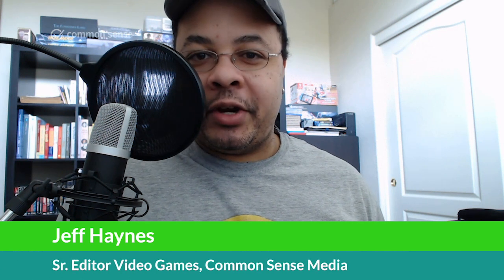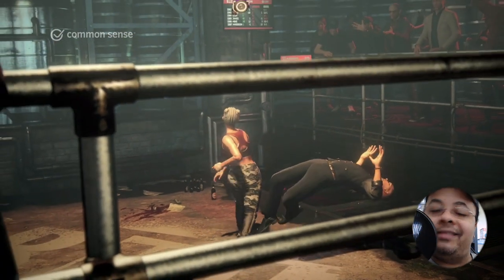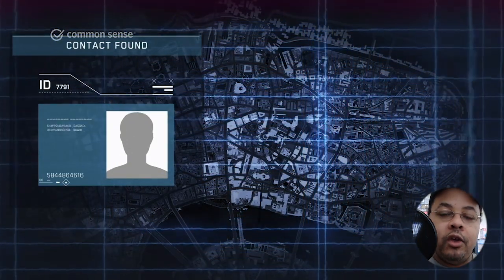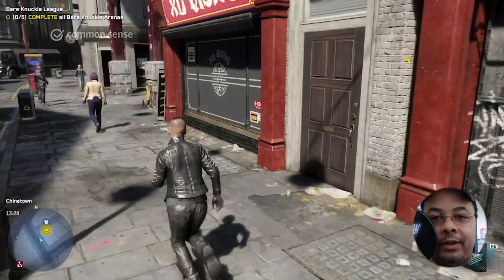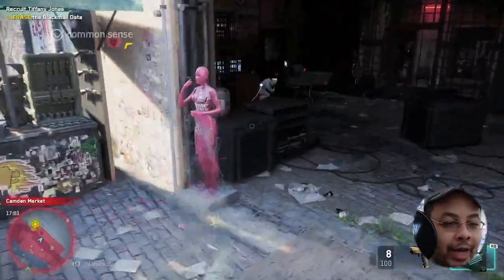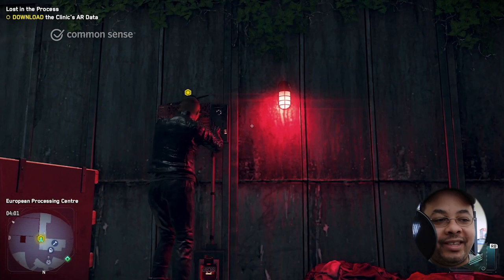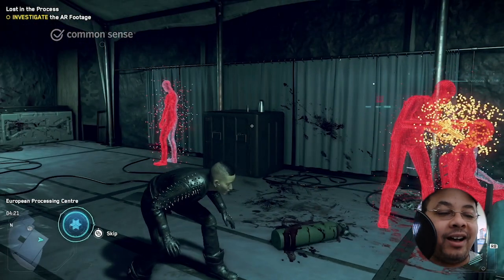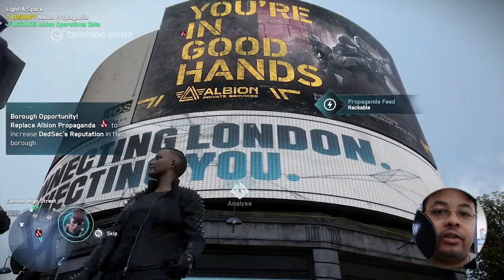Common Sense Let's Play: Watch Dogs: Legion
Our Stress-Free App for Finding The Best Kids’ Entertainment Jeff Haynes of Common Sense plays Watch Dogs: Legion, the latest chapter in the mature open-world adventure series. Check out his video to find out what the game is all about so you can decide whether it's age-appropriate for your kids.